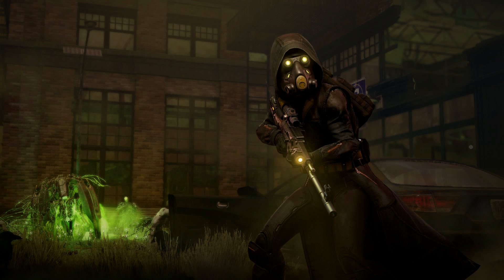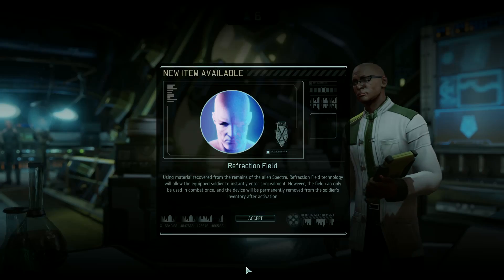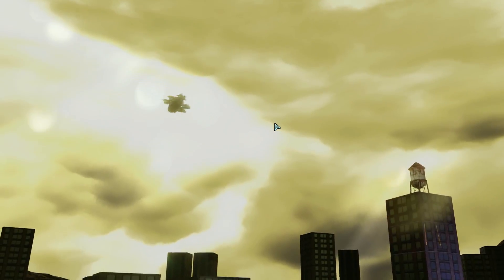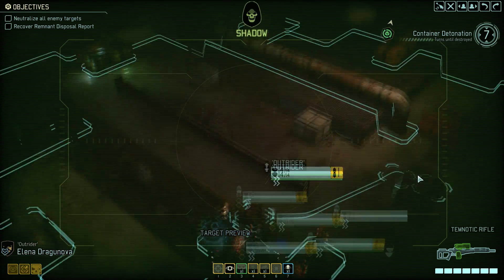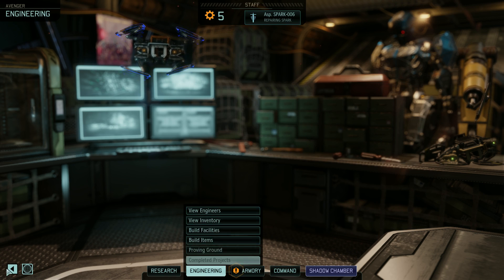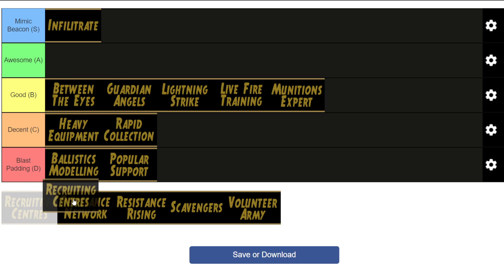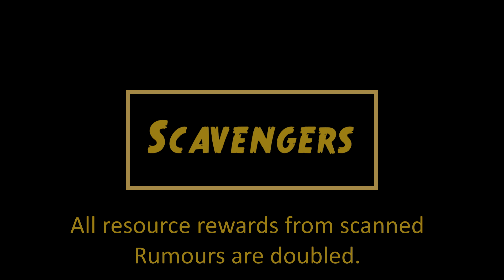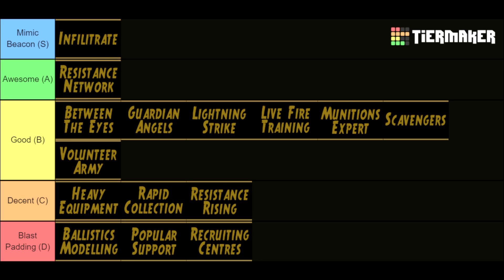XCOM 2 Reaper Resistance Orders Ranked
My attempt at ranking all the Reaper Resistance Orders in XCOM 2 into a tier list.